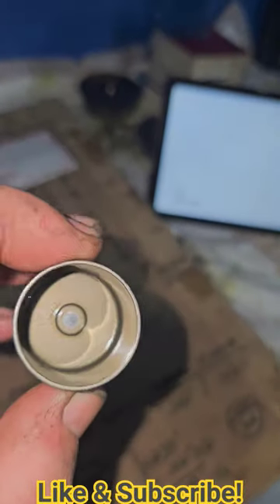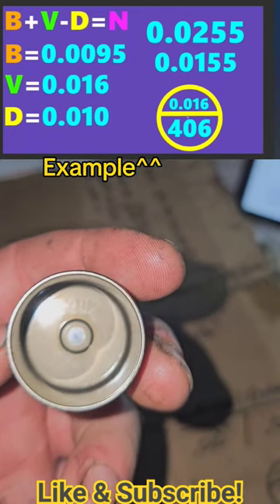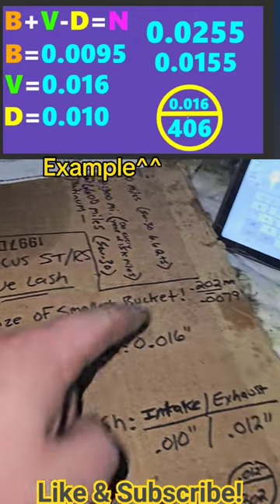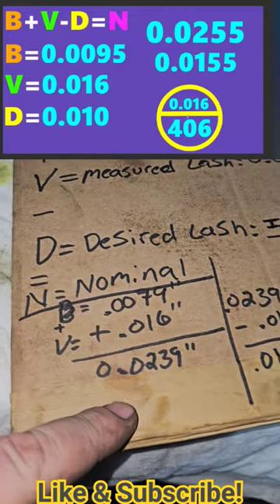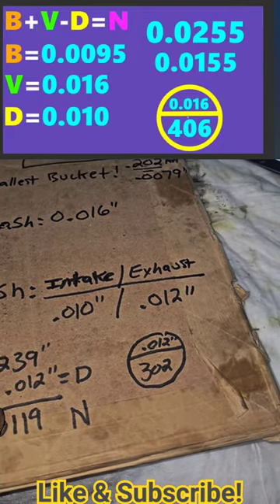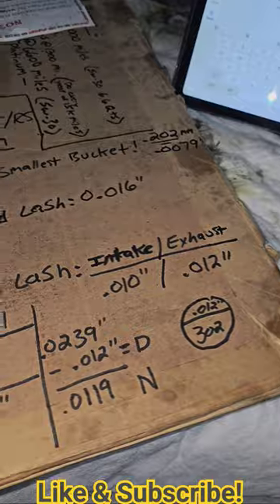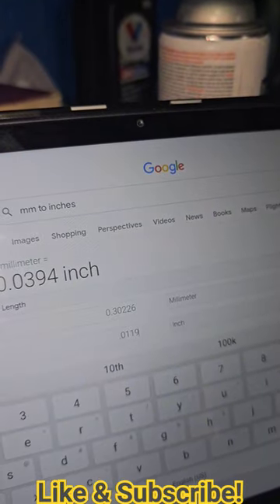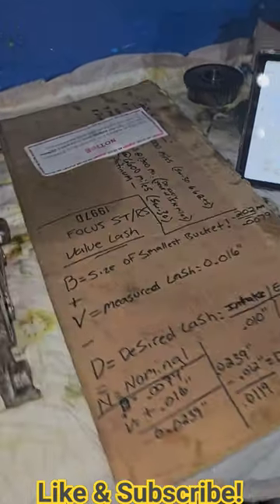Focus ST/RS - How to Set Valve Lash & Size Buckets! *The Easy Way!